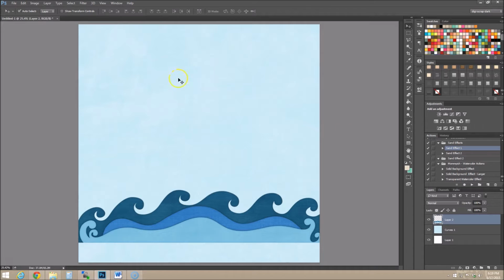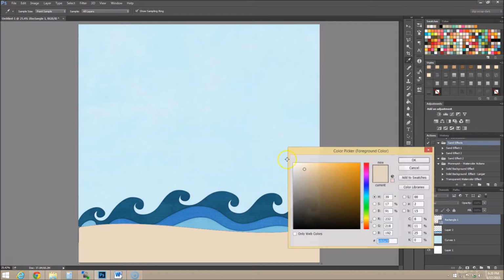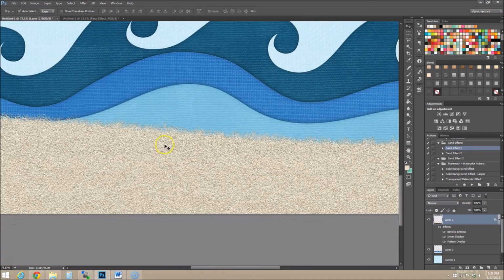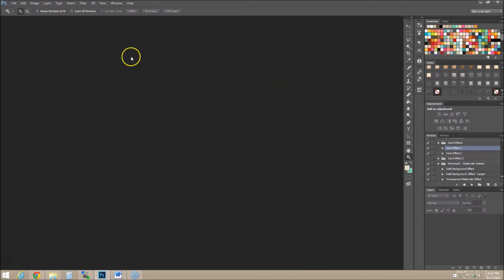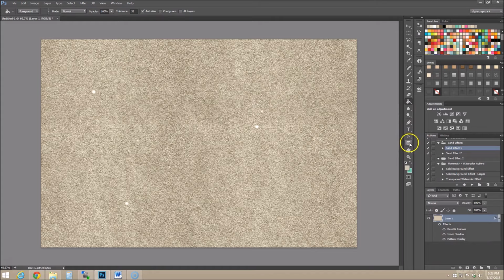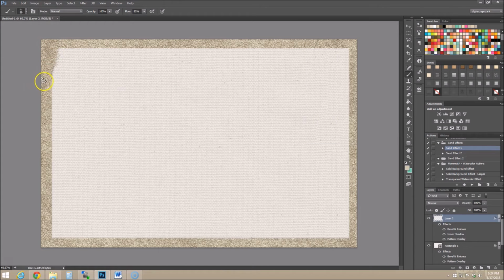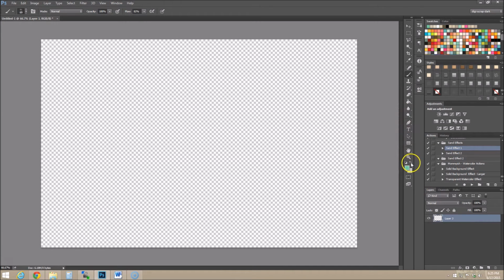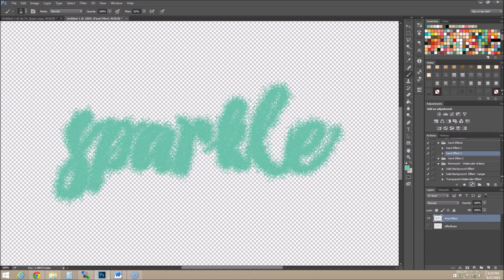How to use the Sand Blast Actions & Styles by Mommyish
Only at Sugarhillco.com
Coming Thursday June 18th, 2015